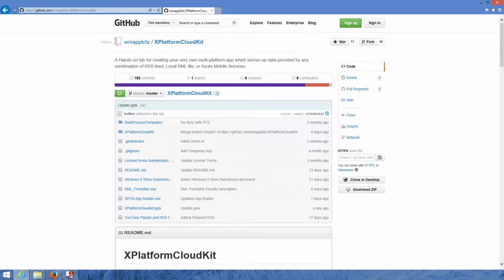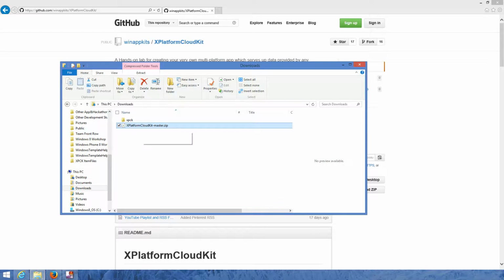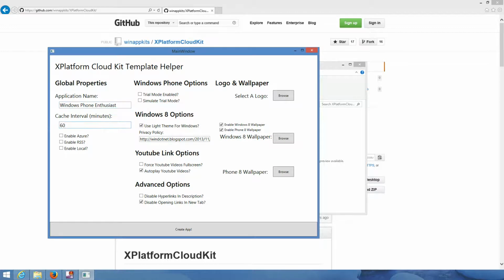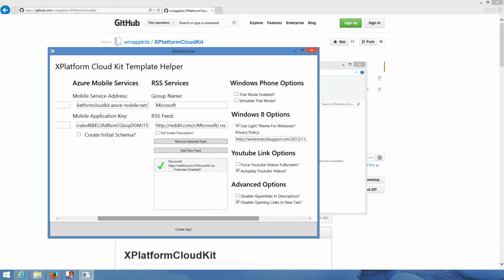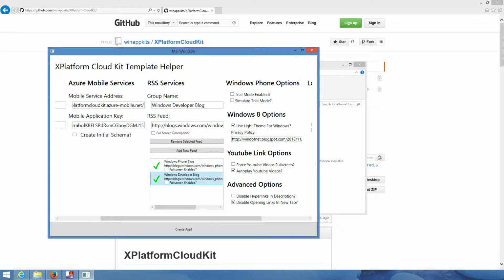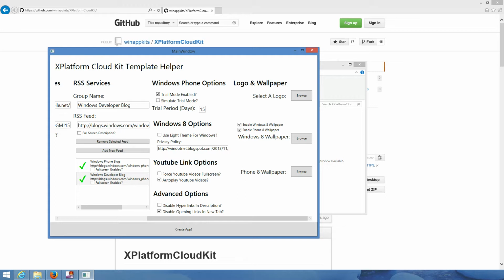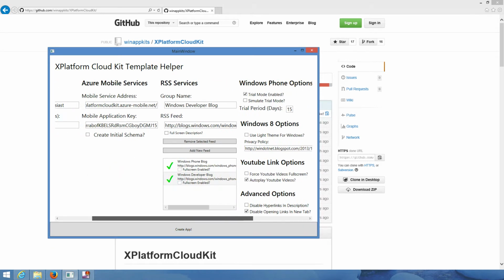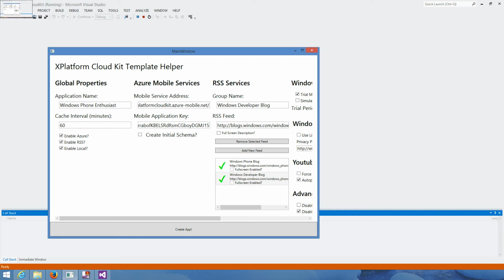XPCK App Builder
Learn how to build an app using the XPlatformCloudKit App Builder. If you have already built an XPlatformCloudKit, then most of this video will look very familiar. If you are new to XPCK, I recommend heading over to the GitHub page and watching the introductory videos to learn more about this awesome template!